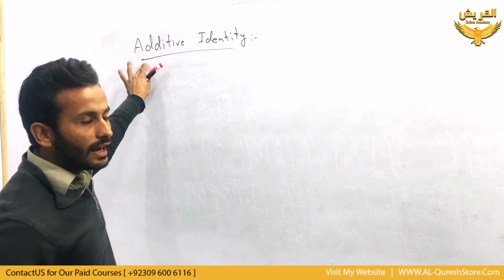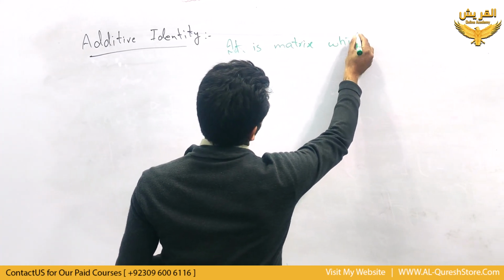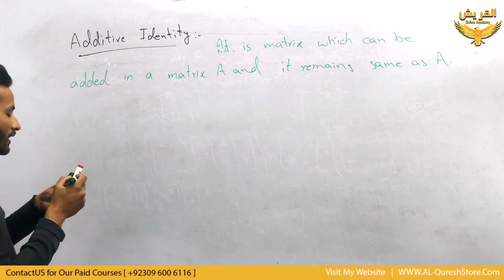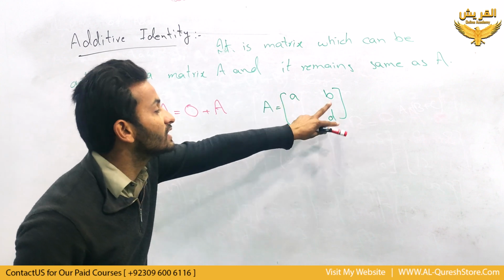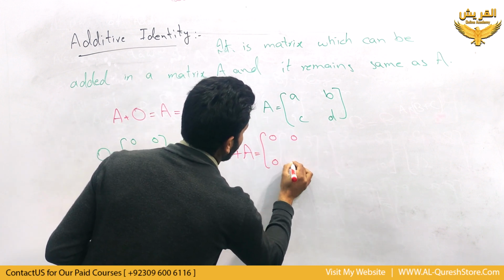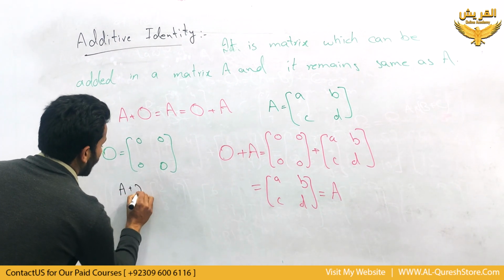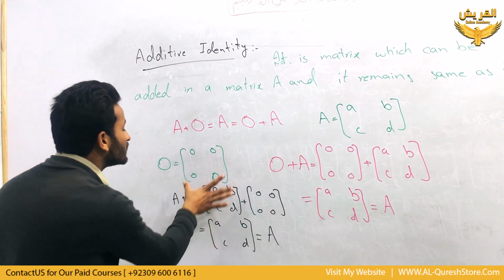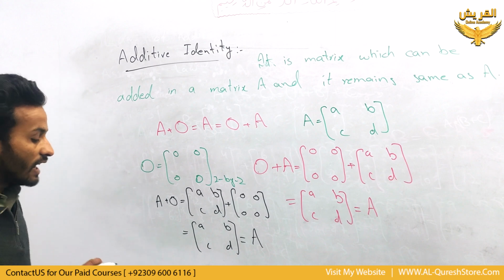9th Class Mathematics 11th Lecture | Ch#1 - Additive Identity | AL-Quresh Online Academy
Additive identity of numbers, as the name suggests, is a property of numbers that are applied when carrying out addition operations. The property states that when a number is added to zero it will give the same number. “Zero” is called the identity element, (also known as additive identity) If we add any number with zero, the resulting number will be the same number. This is true for any real numbers, complex numbers and even for imaginary numbers.
Suppose, ‘a’ is any real number, then
a + 0 = a =  0 + a
For example, 120 + 0 =  120, illustrates identity property of addition, where 0 is the additive identity.

What is the additive identity of x?
Additive identity of x is 0, since x+0 = x.

______________________Contact Information ________________________
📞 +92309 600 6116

___________________________Video Tags _____________________________
additive identity,
additive integer,
additional identities,

__________________________🎬Hashtags ____________________________